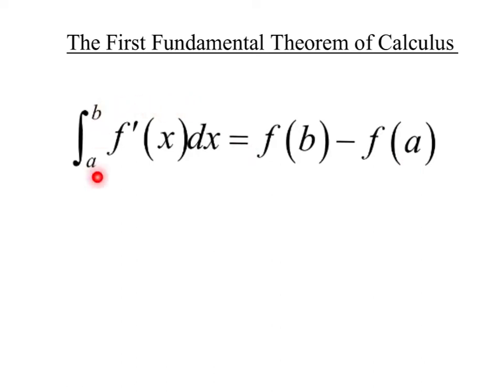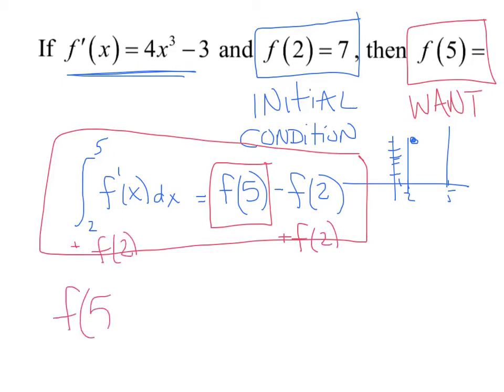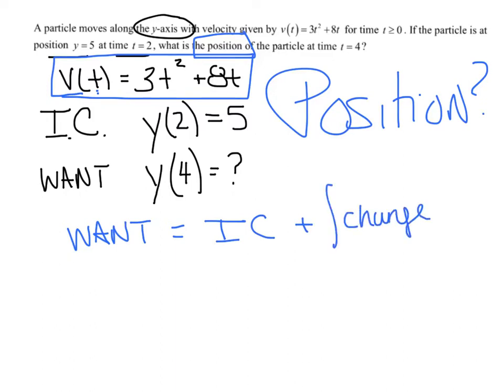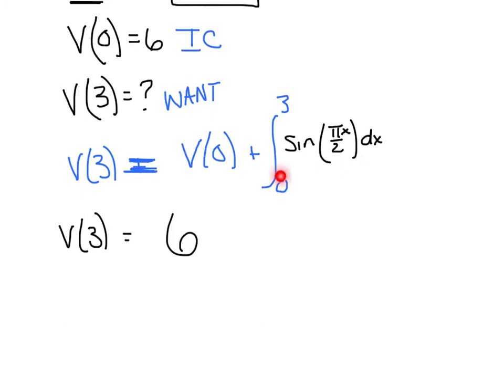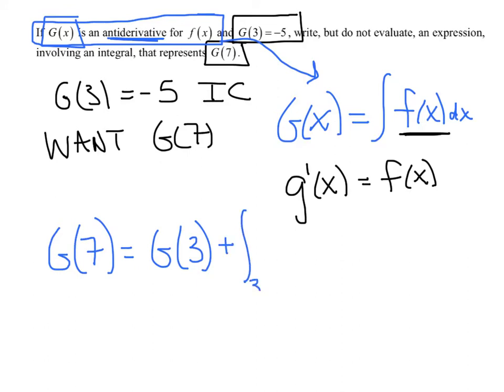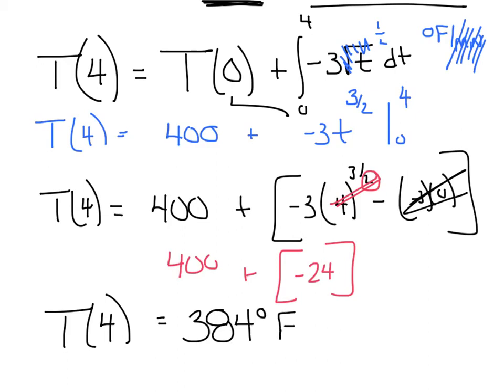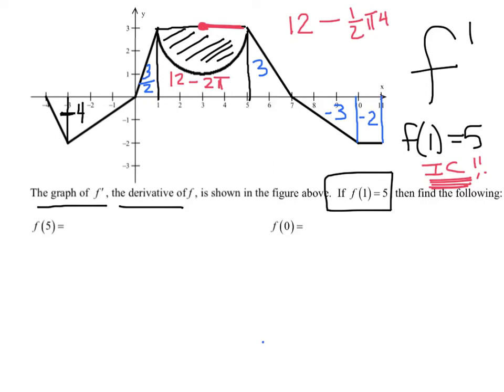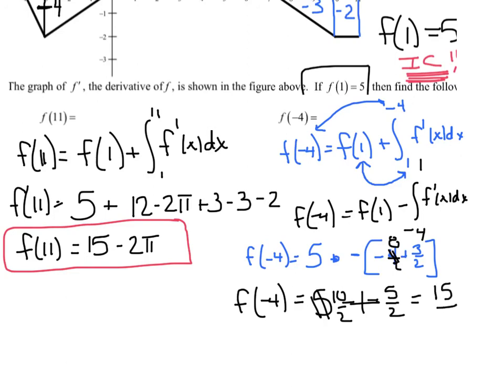First fundamental with initial value